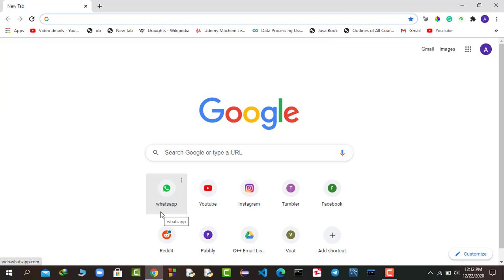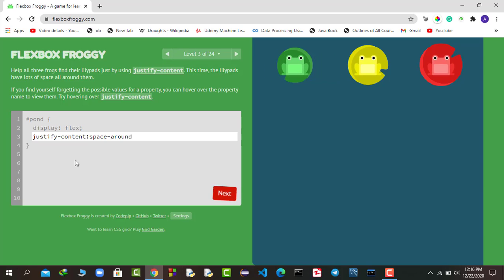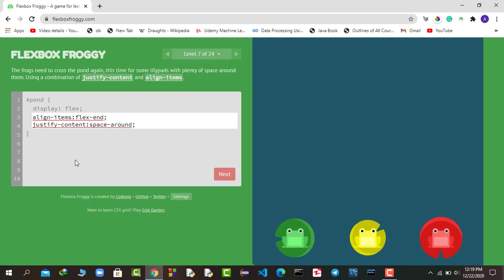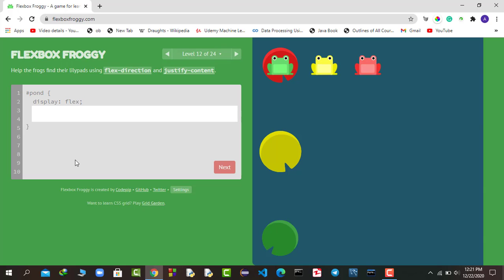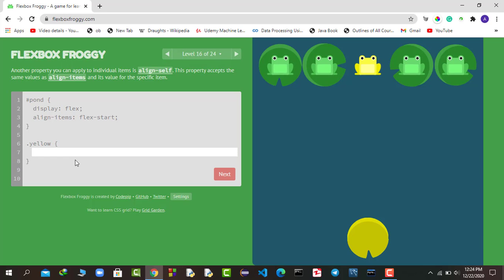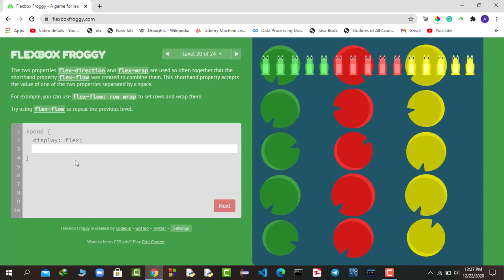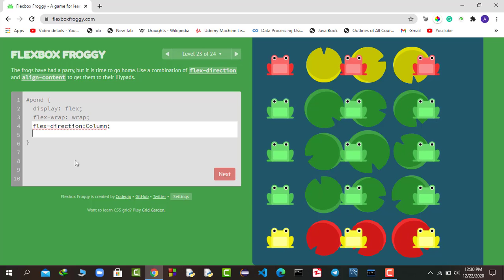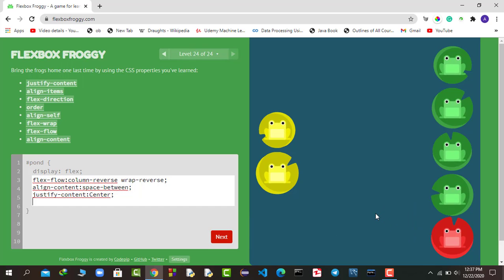Flexbox Froggy Game in CSS | Learn CSS By Playing a Game | CSS Tutorials For Beginners